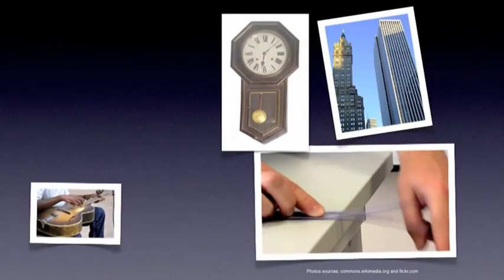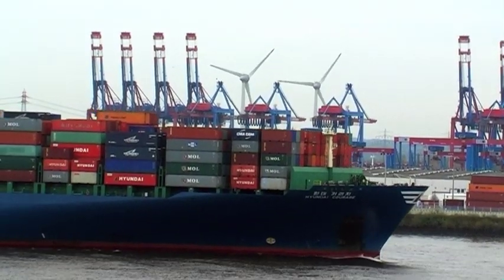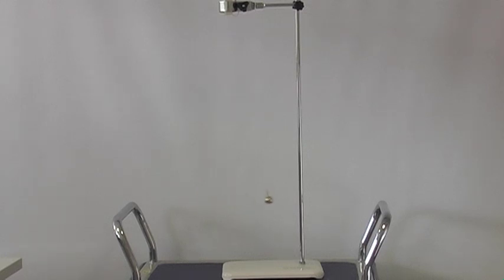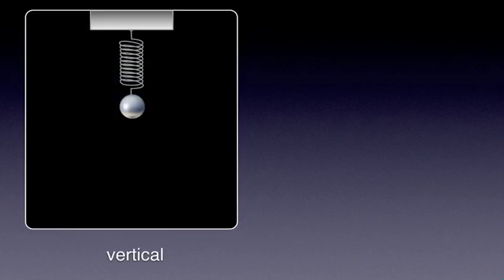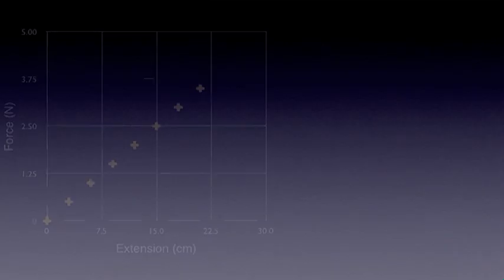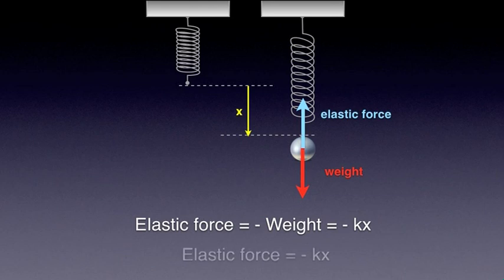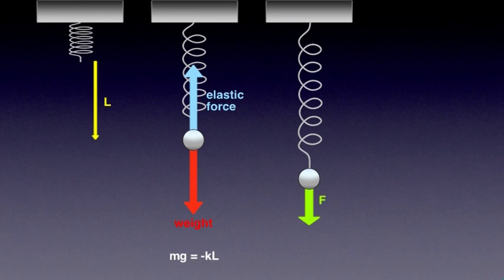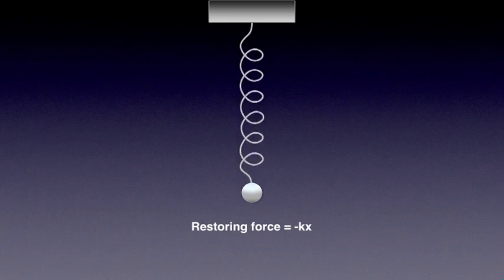IBPH Ep. 7 Simple Harmonic Motion (Part 1) - Part 1 of 2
This video is an introduction to simple harmonic motion (SHM). SHM is a type of periodic motion for which the force that drives it is proportional to the displacement from the equilibrium position. What is the equation that describes this type of motion? The answer and more in this episode.